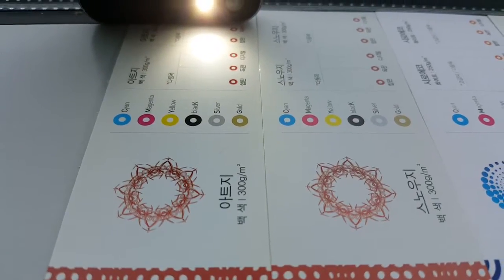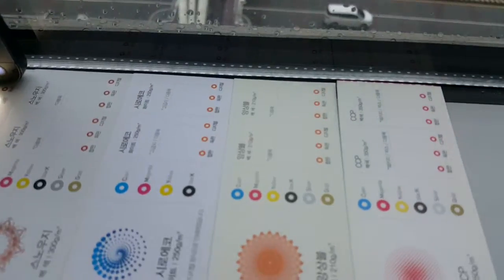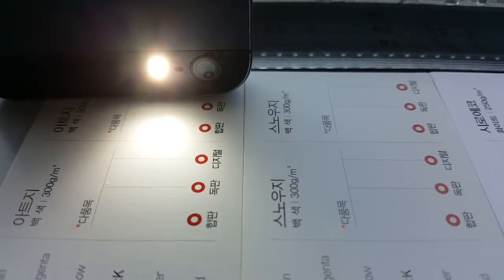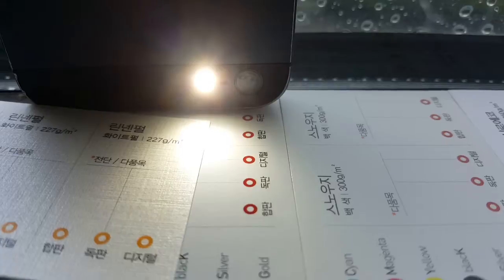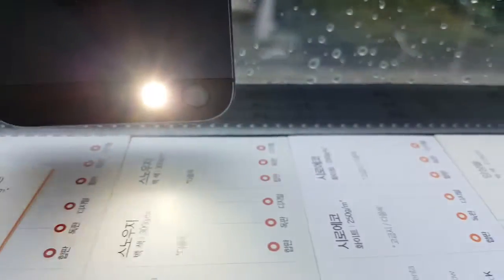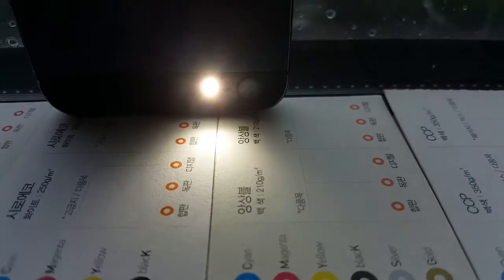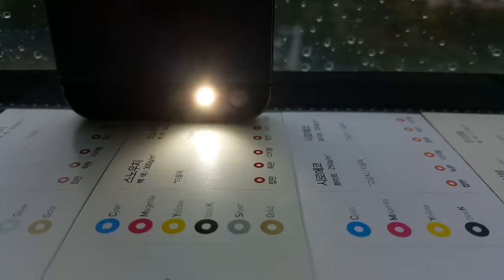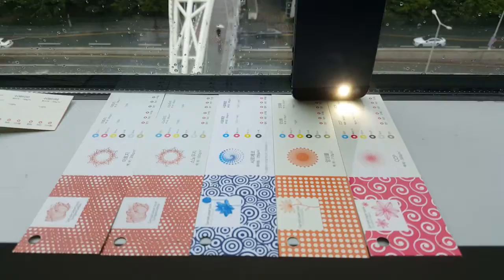Paper Samples Smoothness. Neenah vs Mohawk vs Hansol